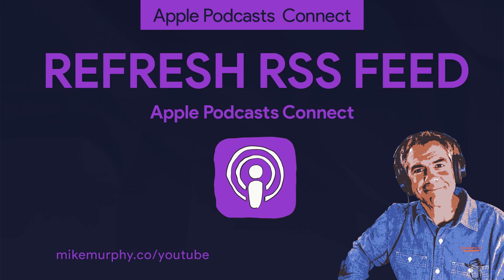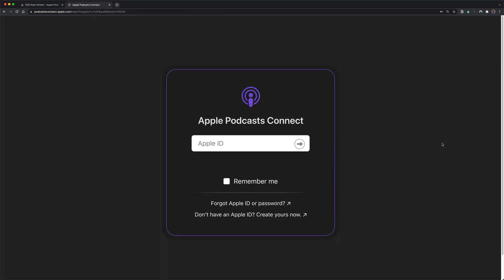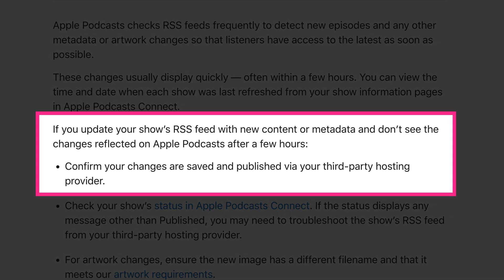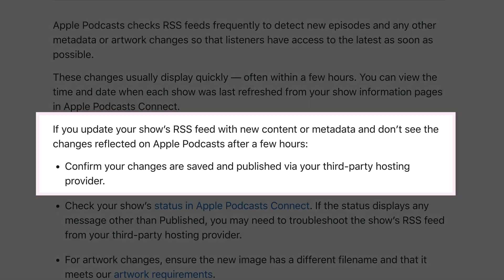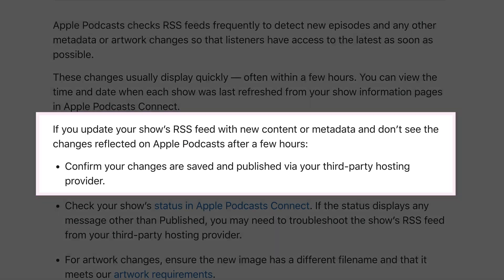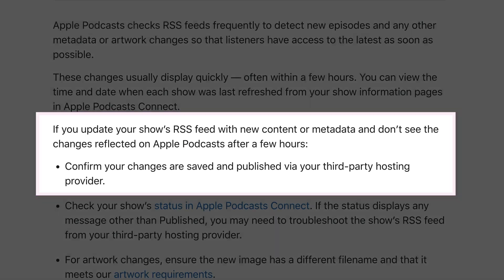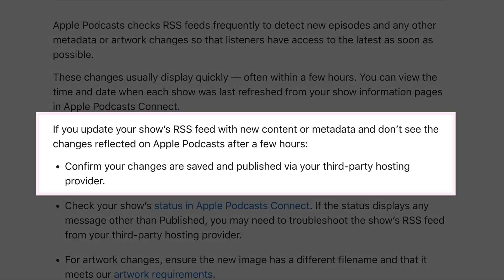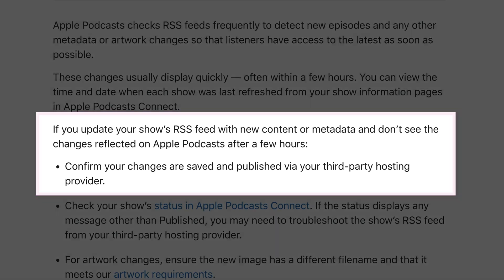Apple Podcasts: How To Refresh RSS Feed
This tutorial will show you how to refresh your podcast RSS Feed in Apple Podcasts Connect so your show will update in the Apple Podcasts directory and in the mobile app.

Note: It is not typically the case, but it can sometimes take up to 24 hours for Apple Podcasts and other podcast directories to update your show after publishing changes to your RSS Feed, so do not panic. If the content is in your show RSS Feed, the directories will update automatically in a matter of time. But if you are in a rush and really need to update Apple Podcasts sooner, you can sign in to Apple Podcasts and click on ‘Refresh’ to speed up the updating in the Apple Podcasts directory.

When To Refresh?
If it has been a few hours after updating your show at your podcast hosting provider and Apple Podcasts has not updated your show with the new content, then you can refresh the RSS Feed to expedite the process of updating your show listing on Apple Podcasts.

When you make changes to your show at your podcast hosting provider such as publishing a new episode, replacing the audio file, changing the artwork or title or episode notes and you click ‘Save’ or ‘Publish’ your RSS Feed will update. Apple Podcasts and all of the other podcast directories where your show is listed are continuously looking at your RSS Feed for changes and they will usually update automatically within a few hours if not sooner. If Apple Podcasts does not update after several hours from when you make a change to your show, then you can ‘Refresh the Feed’ on Apple Podcasts Connect to speed up the process.

How To Refresh Your Podcast RSS Feed on Apple Podcasts:
1. Sign in to Apple Podcasts Connect
2. Click on your show cover art
3. Look for ‘Last Refresh’ to the right of your RSS Feed
4. Click on ‘Refresh’
5. Read pop-up notice and click on ‘OK’
6. Give it 20-30 minutes to refresh and then check Apple Podcasts on your mobile device

Tip: Force-quit and re-open the Apple Podcasts App on your mobile phone whenever checking for updates to your show.